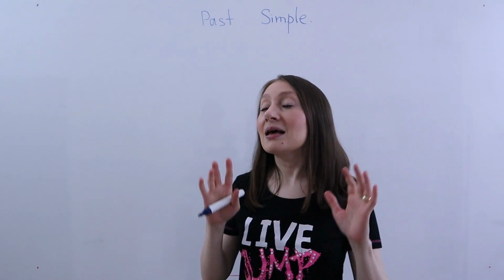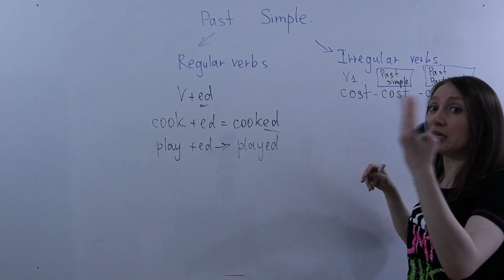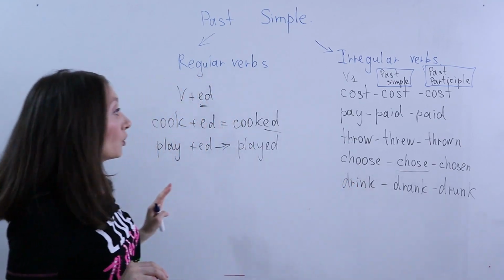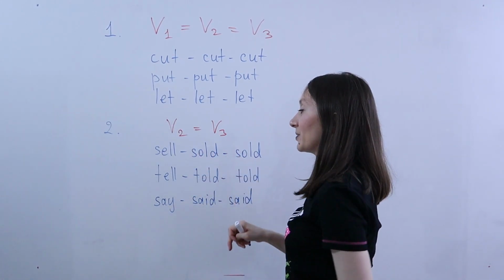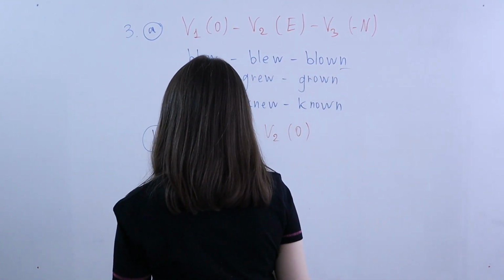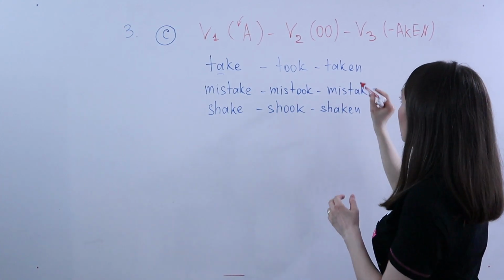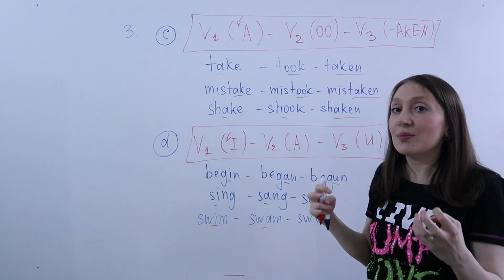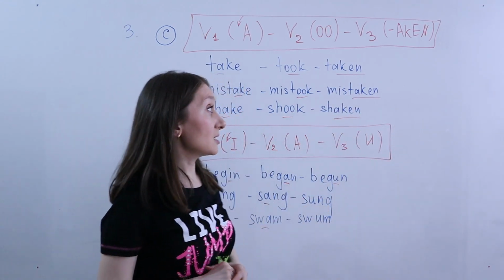Learn the irregular verbs fast! / Düzensiz fiilleri hızlı öğren!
Easy way to remember the irregular verbs.